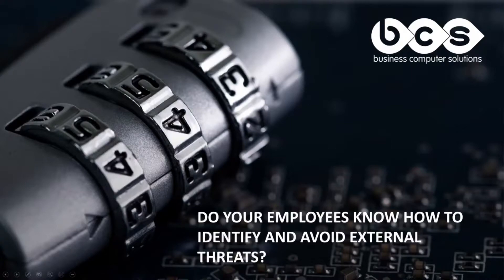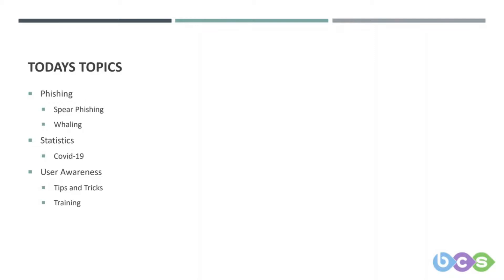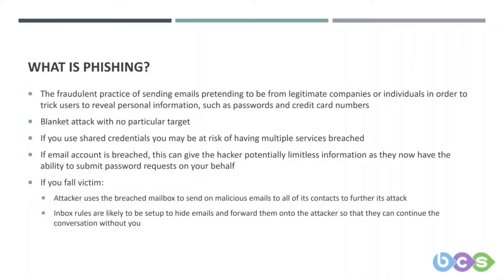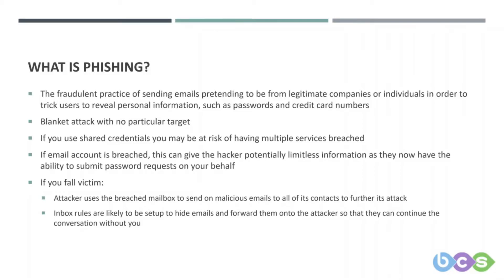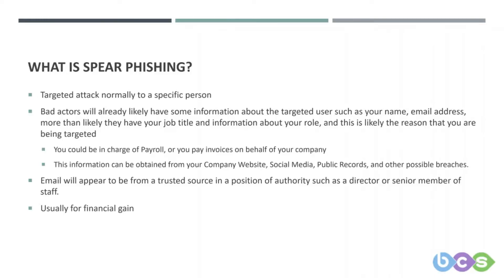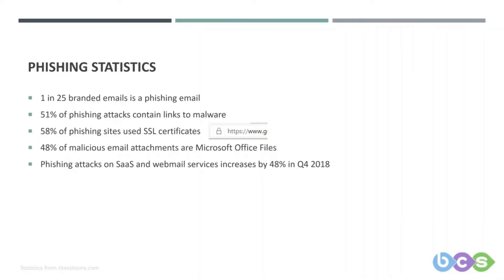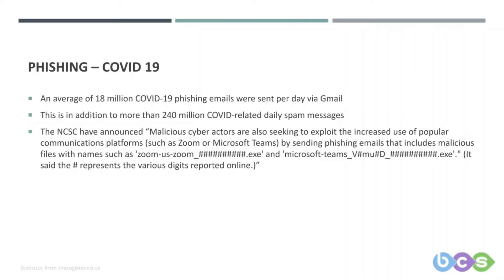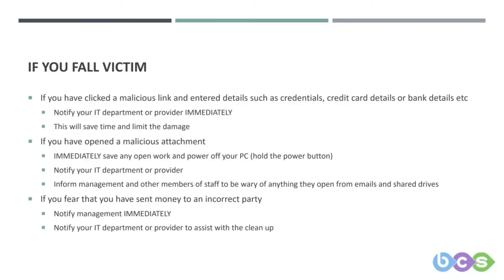BCS Security Series #1 of #3: Do your employees know how to identify and avoid external threats?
Do your employees know how to identify and avoid external threats? In the current climate with COVID-19, we have seen data to prove there has been a peak in cyber threats online, so it’s important that your employees are equipped with the security awareness especially whilst working from home. In this session, we will cover off best practices to minimise threats such as identifying malicious emails, clicking on bad links and attachments, etc.